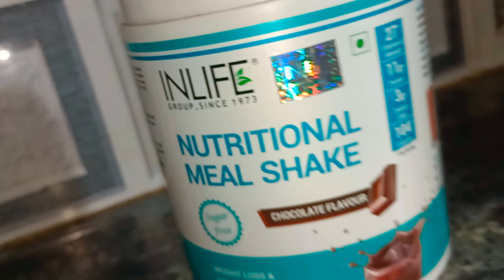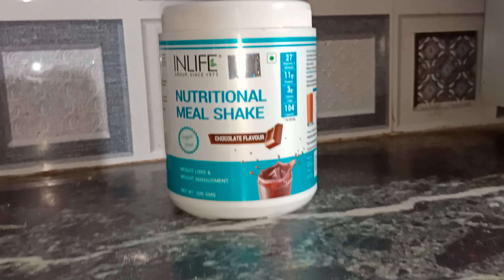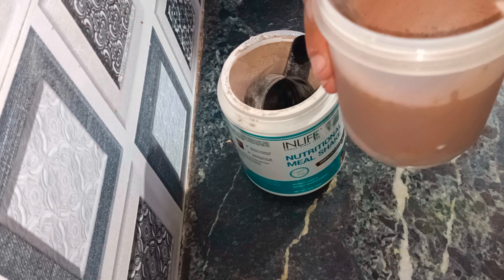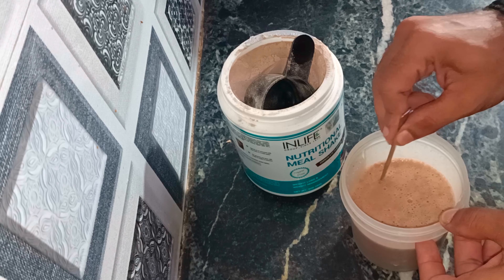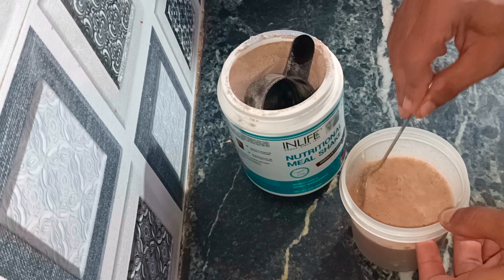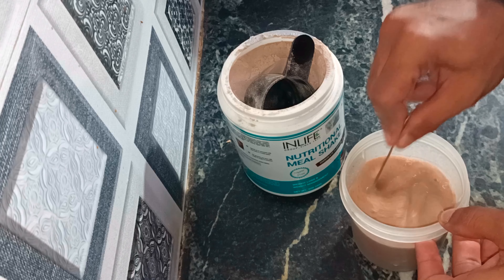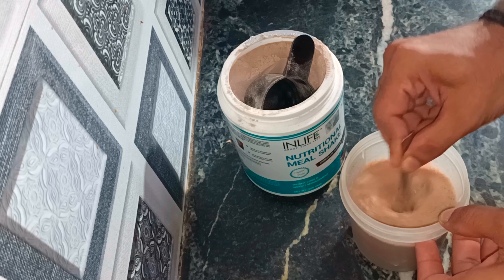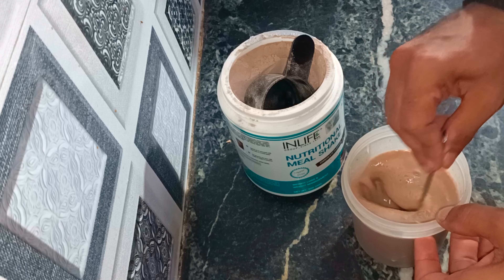INLIFE NUTRITIONAL MEAL SHAKE | Best protein under 1000rs ?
The nutritional Meal shake is a healthy alternative to your high calorie meal with low protein especially at dinners to help you achieve your weight loss goals.